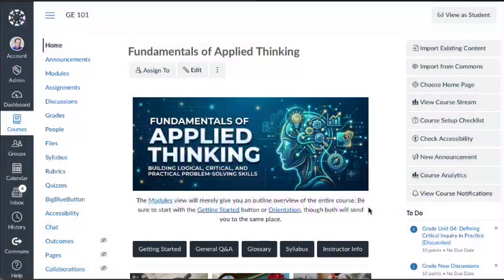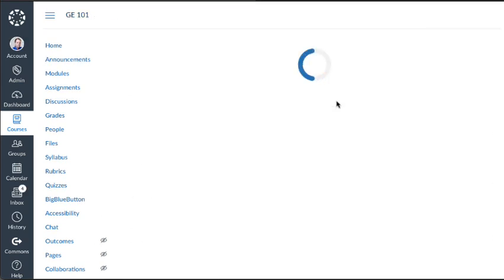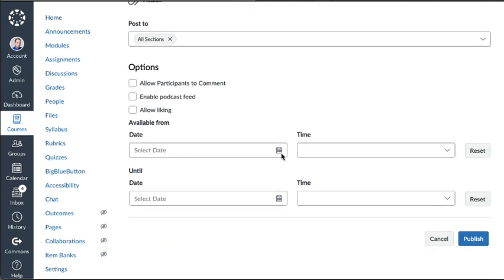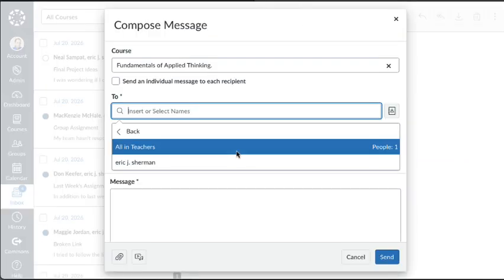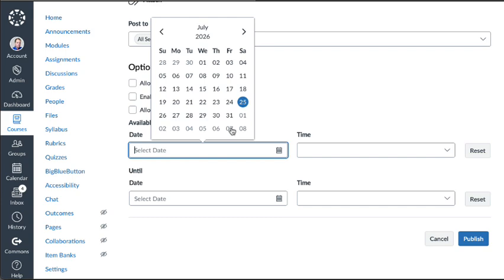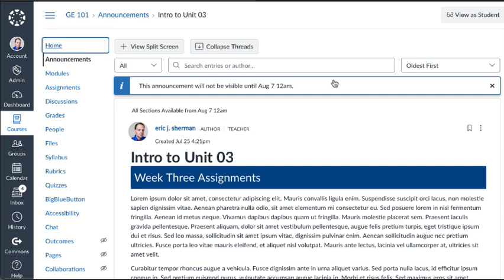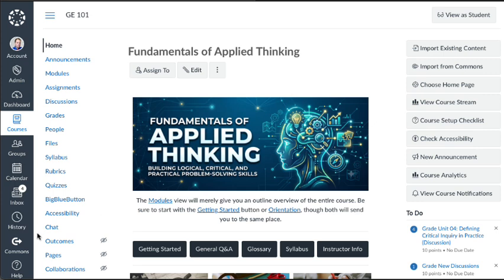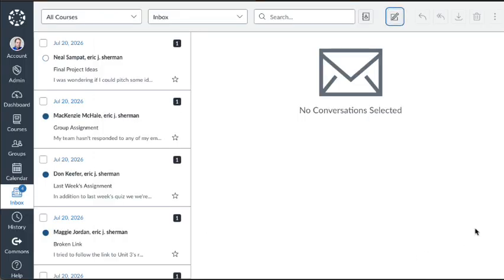Announcements & Student Messaging in Canvas LMS (Ep 15)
Improve course communication! Learn how to post course announcements, send targeted messages via the Canvas Inbox, and restrictions on your ability to send "immediate" communication.